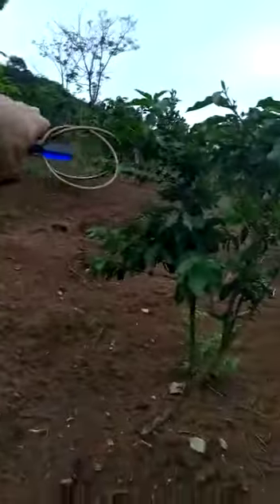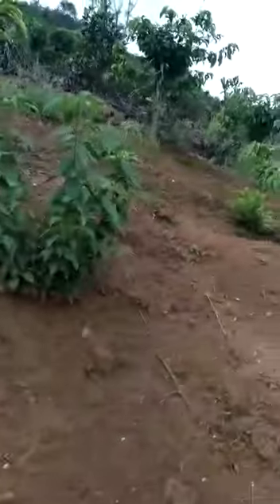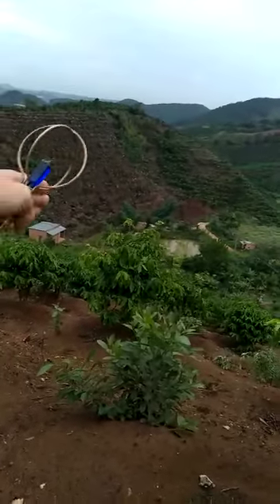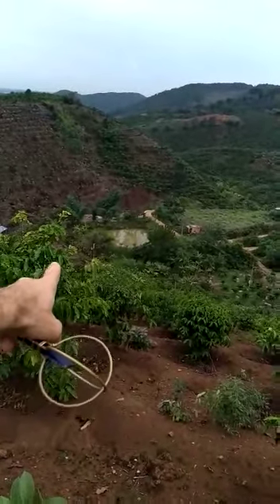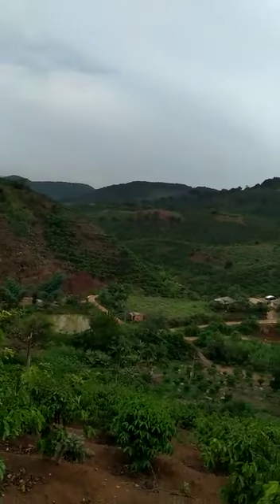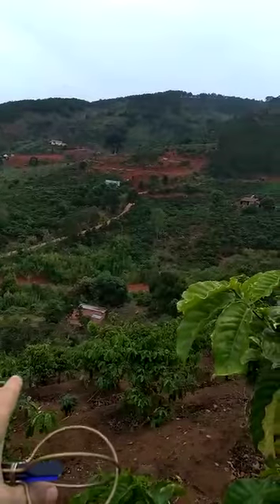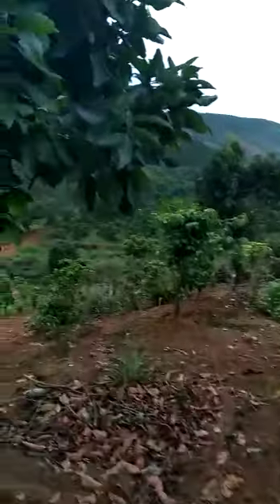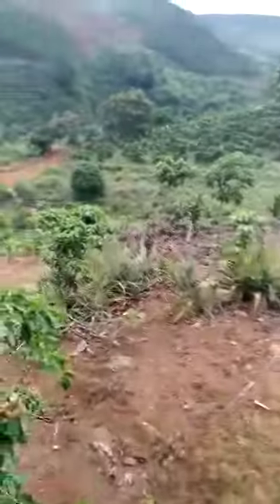New Land 1 hilltop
Ok - so from the hilltop down to the dirt track that's just been cut into the land... (we share the land with Thao's sister and her family)... our neighbors to the left have just moved from the city to live here and grow more naturally, as organic becomes the norm ... as have the neighbors a few fields away ... community ...